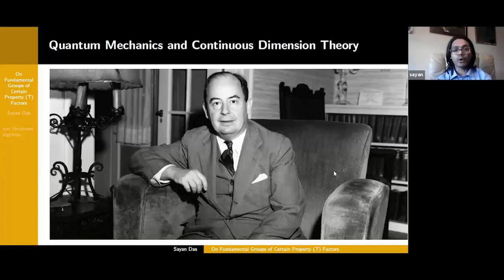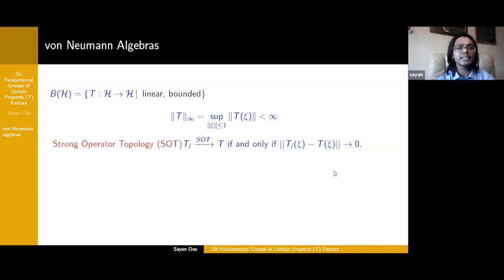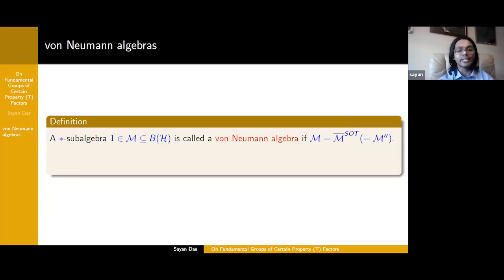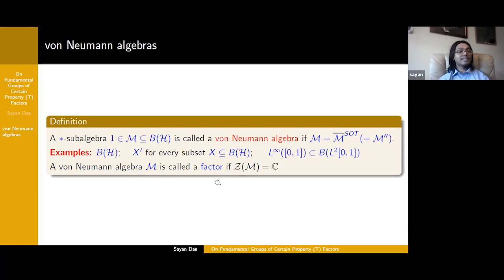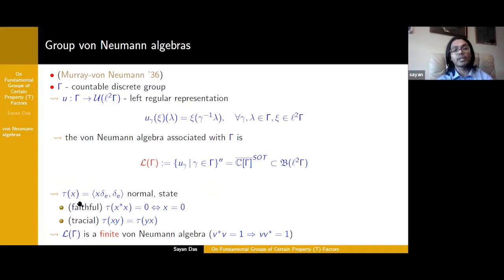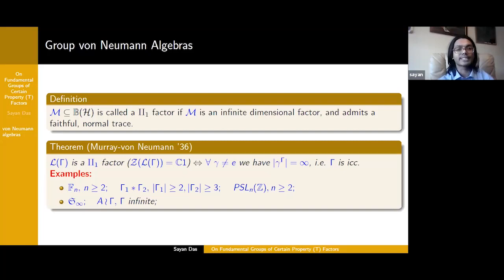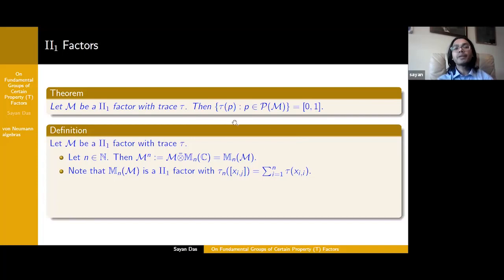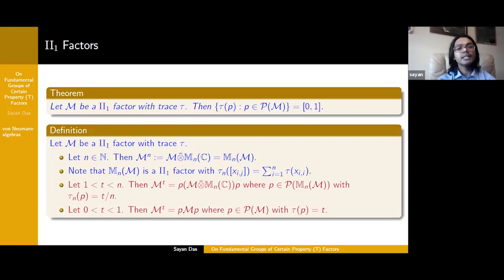On Fundamental groups of certain Property (T) factors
Speaker:
Sayan Das, University of Iowa

Title: On Fundamental groups of certain Property (T) factors

Calculation of Fundamental groups of II1 factors is, in general, an extremely important and hard problem. In this direction, a conjecture due to A. Connes states that the Fundamental group of the group von Neumann algebra L(G), where G is an i.c.c. property (T) group, is trivial. In this talk, I shall provide the first examples of property (T) group factors with trivial Fundamental group. This talk is based on a recent joint work with Ionut Chifan, Cyril Houdayer and Krishnendu Khan.